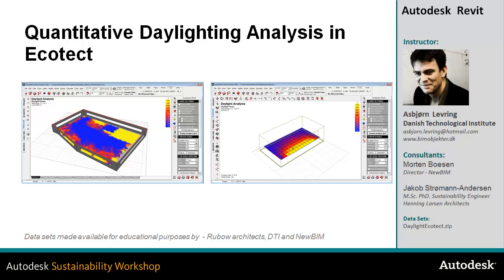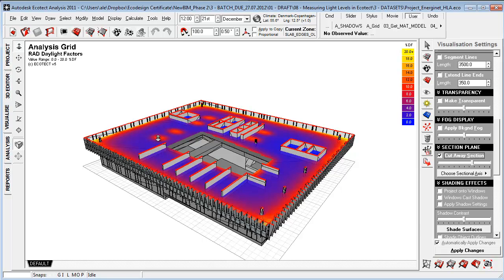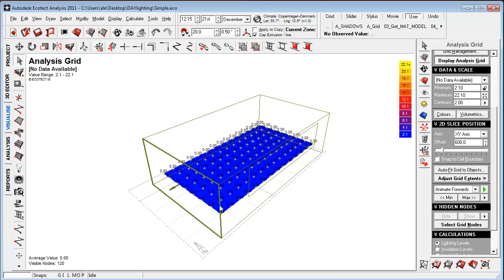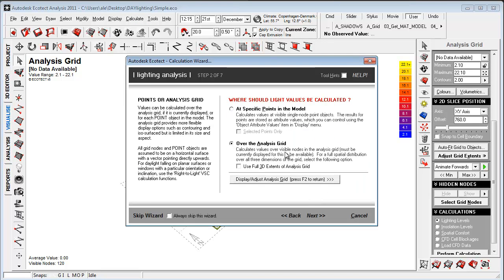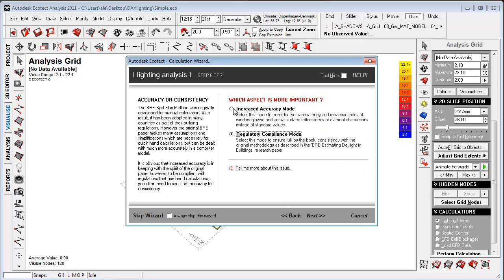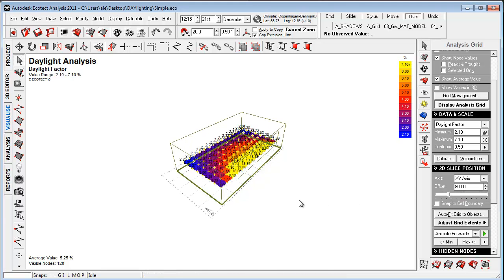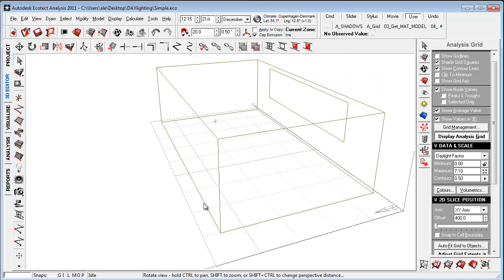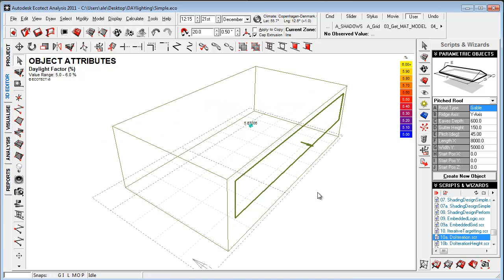Quantitative Daylighting Analysis in Ecotect